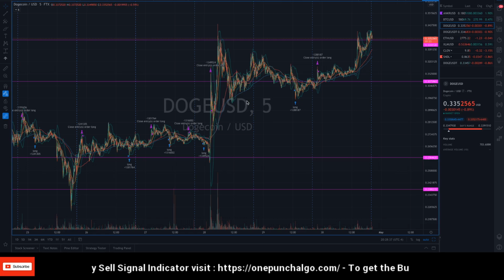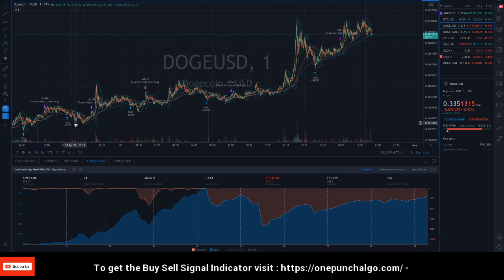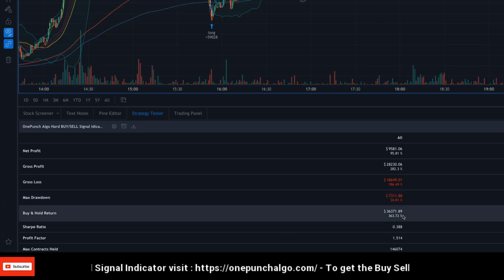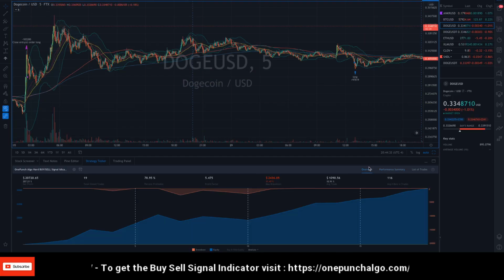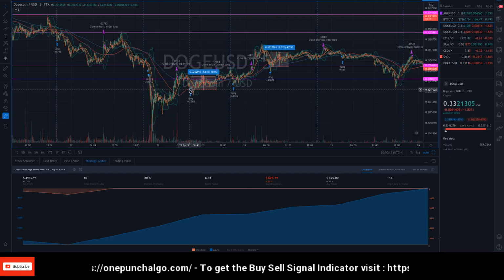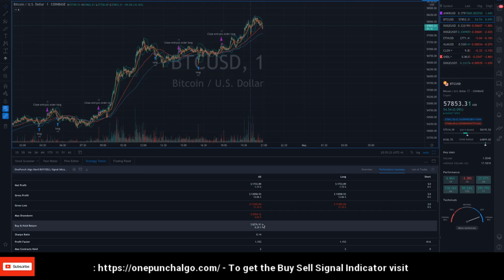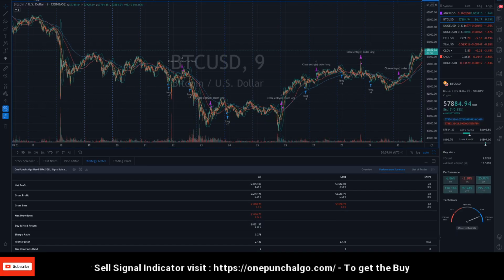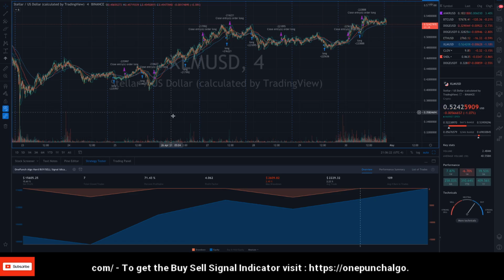Crypto Signals Configuration for OnePunch Algo vs Different Candle Stick Timeframes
In this video, I am showing how to configure your One Punch Algo Indicator V3 Crypto Signals Plugin.

Robinhood Crypto is splitting up $1 Million in cash! Sign up with my link, trade crypto and we'll both get a piece 🤝

🔴  Video will show the difference between Heikin Ashi vs Candle Stick Charts
🔴  Video will show the difference between several brokers like CoinBase, FTX, Binance etc
🔴  Video will show the best configuration for Doge/usd vs Doge/usdt for April month
🔴  Video will show the best configuration forbtc/usd for April month last week
🔴  Video will show the best configuration for stellar coin for April month last 2 weeks

All trading strategies are used at your own risk. And OnePunch ALGO Youtuber or the channel does NOT take any responsibility for your losses using any of the advice or suggestions or strategies are shown/said in any of OnePunch ALGO Youtuber or the channel videos.